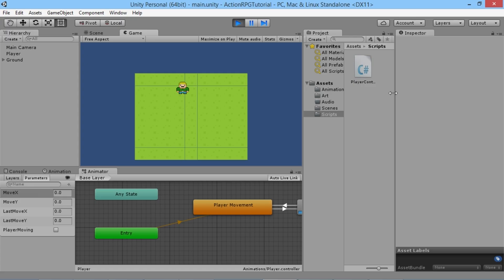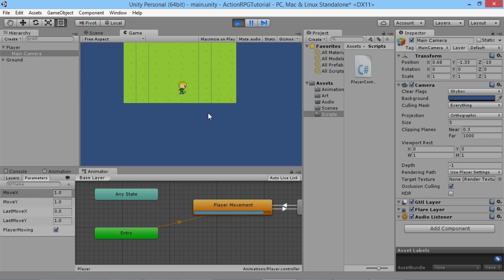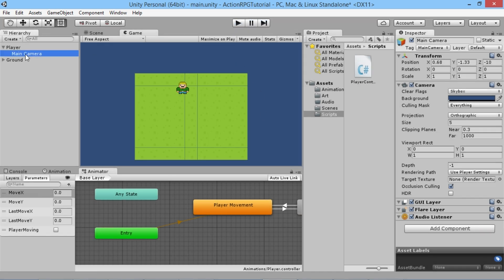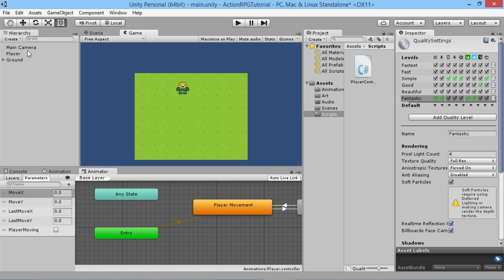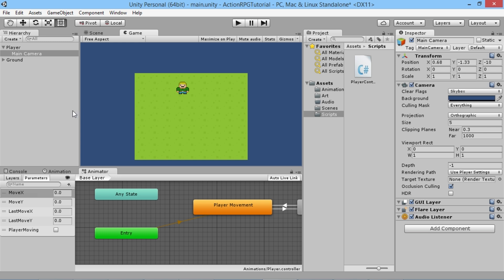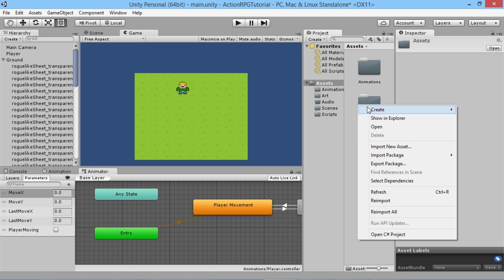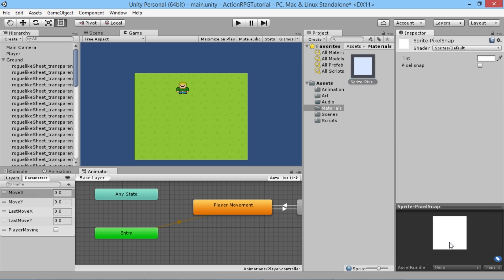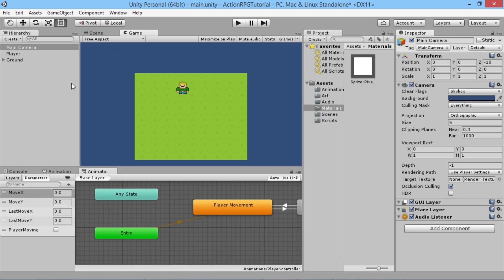Unity RPG #5 - Fixing Lines & Camera Control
Learn how to add some animation to your player in our RPG, this time we're going to make the camera follow our player and fix those wierd lines in the background!